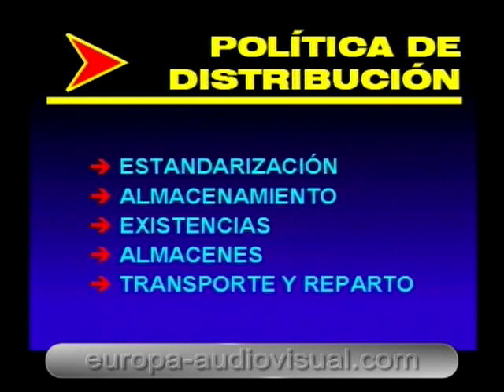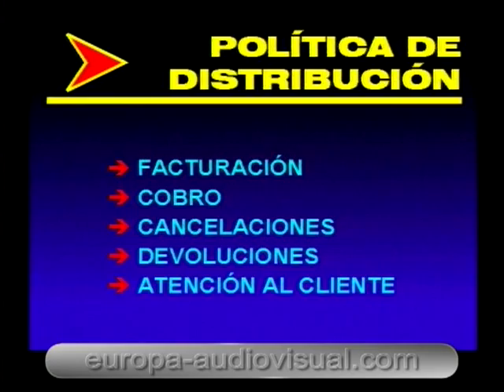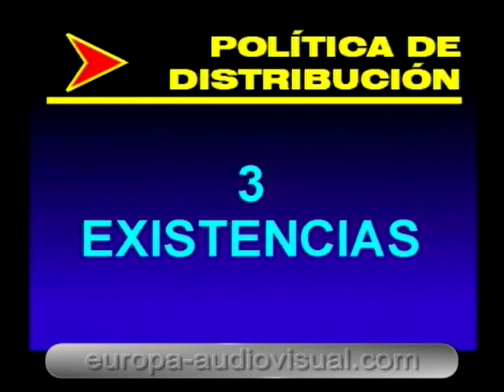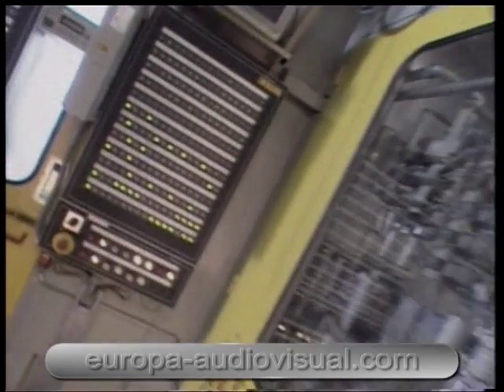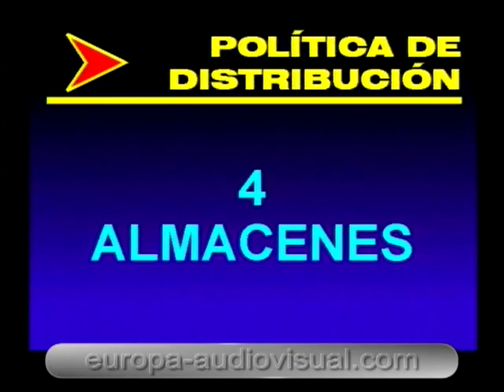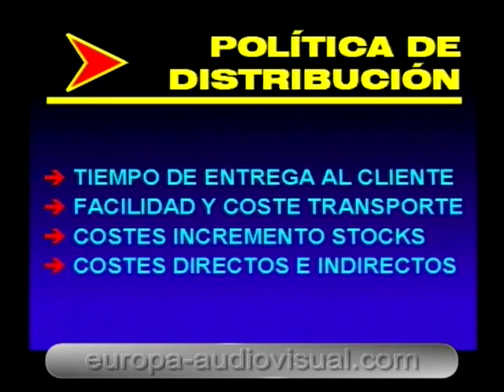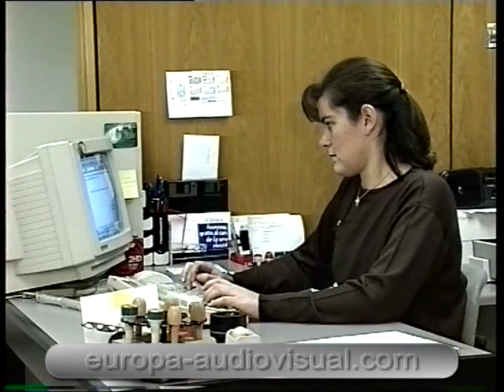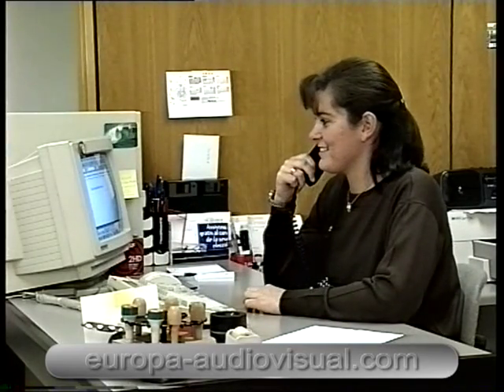Marketing estratégico. [05]. Política de distribución (*).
Estudia gratis este curso en formato MOOC en nuestro portal formativo Europa Audiovisual:

(*) Esta secuencia es una versión abreviada de la secuencia disponible en el curso audiovisual de título: "Curso superior de Marketing".

PROGRAMA.
El vídeo formativo "Marketing Estratégico" se presenta en formato cinta de vídeo VHS y estructurado en los siguientes capítulos:

1º. La estrategia del Marketing
2º. Segmentación del mercado
3º. Estudio de mercados
4º. Política de productos
5º. Política de distribución
6º. Política de precios
7º. Resumen final

Año de la segunda edición: 2002.
(Atención: puede que la normativa aquí citada ya no esté actualizada).